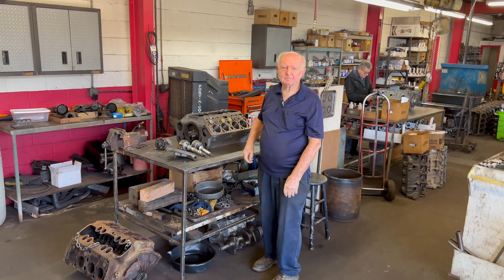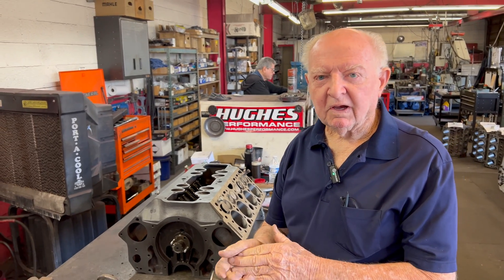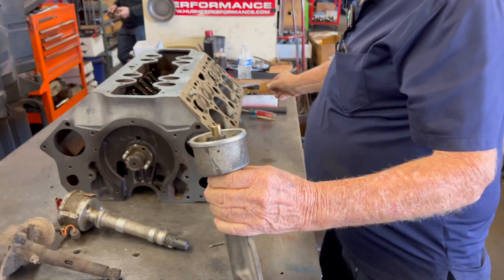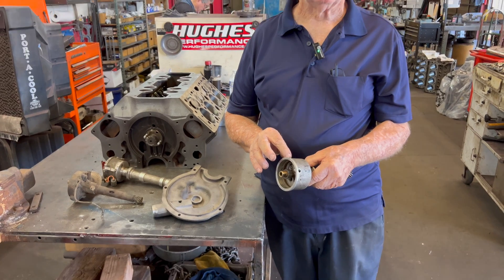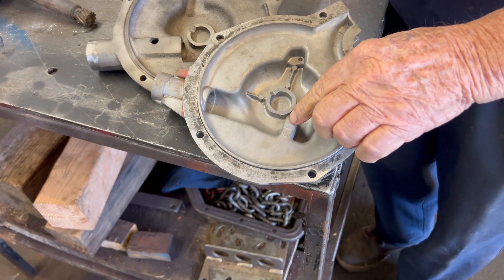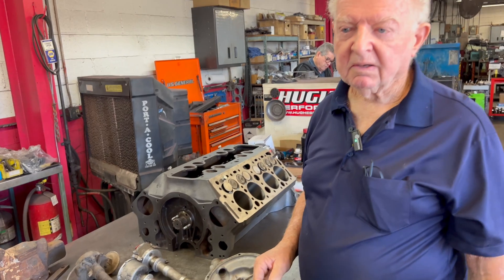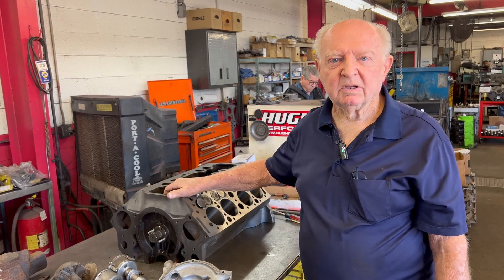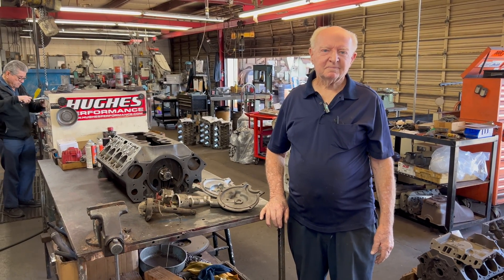FLATHEAD Mods - Distributors & Timing - Ed Smith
In this fascinating video, Ed Smith, the legendary engine builder, presents his latest project on a 49-53 flathead Ford V8. Here we discuss the distributor and timing setup. With decades of experience under his belt, Ed provides an in-depth demonstration of his preferred dual-point distributor for these classic Ford engines.

Watch as the master himself walks you through the potential of a Small block Chevy distributor and timing for use on a flathead Ford motor. Ed's expertise shines through as he explains the advantages of using a dual-point distributor over a single-point design, offering insights that only a true engine-building veteran can provide.

Whether you're a flathead Ford enthusiast, a budding classic engine builder, or simply appreciate a skilled craftsman, this video is a must-watch. Ed's passion for engines is evident in every detail, and his clear explanations will leave you with a deeper understanding of these iconic engines' inner workings.

Don't miss this rare opportunity to learn from one of the best in the business.